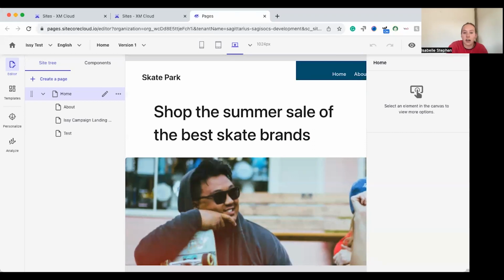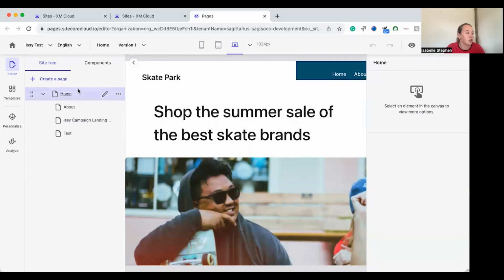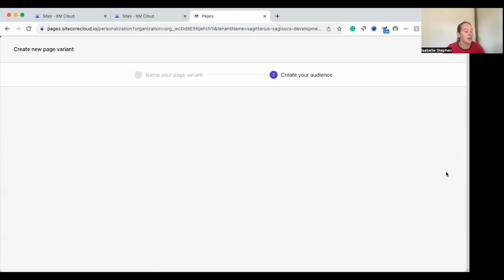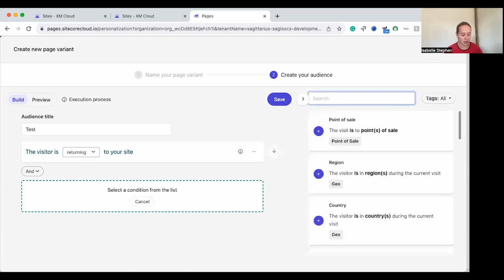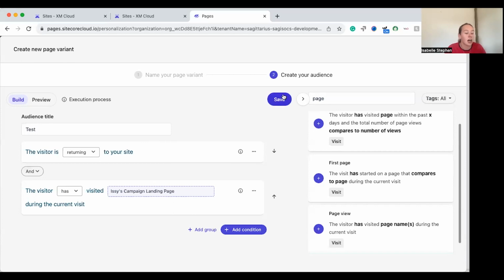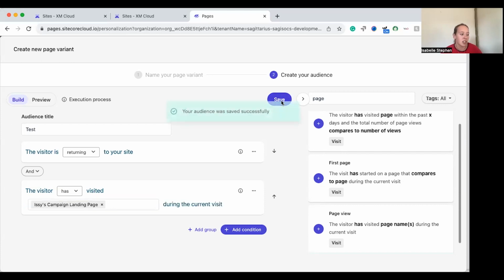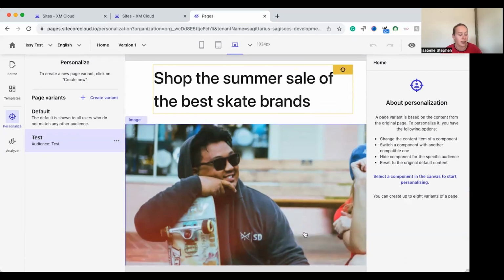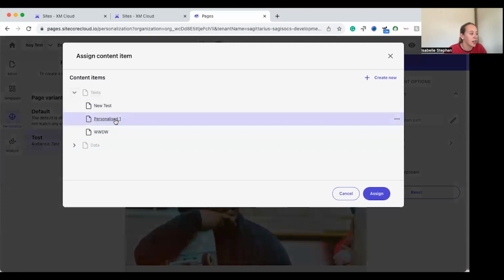Sagittarius Academy - How to Personalise in Sitecore XM Cloud with Issy Stephen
In this video, Optimisation Executive Isabelle Stephen outlines a step-by-step guide on how to personalise a page within the Personalize tool of XM Cloud Pages. This guide features how to build out the audience within the Audience Builder and the personalisation of components on the page.

Sagittarius Academy offers onboarding, training and support for Sitecore Customers, powered by our team of MVPs and Consultants from an award-winning Platinum Partner Agency. Enabling your teams to get the most out of the Sitecore platform is vital in maximising return on your martech investment, and in delivering experiences that convert for you and your customers.

Sagittarius is a Platinum Sitecore partner and award-winning digital agency that helps brands create online experiences that convert. As one of the only pure-play Sitecore agencies in the world, we specialise in Sitecore as both a complete or composable DXP platform and our own Sitecore Optimisation Consultancy and training academy to empower your people.